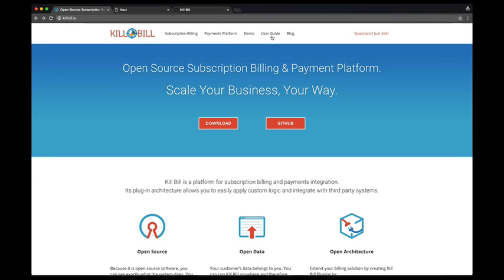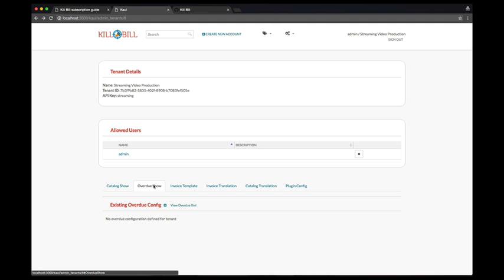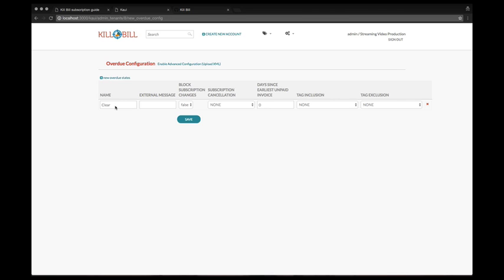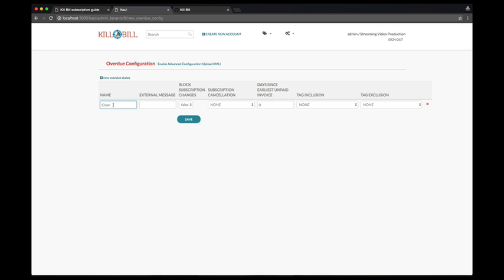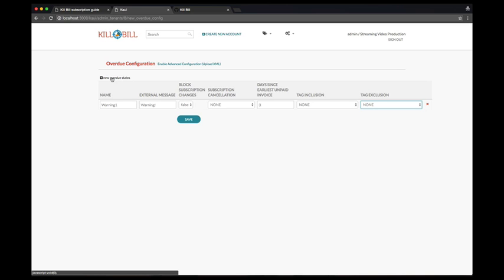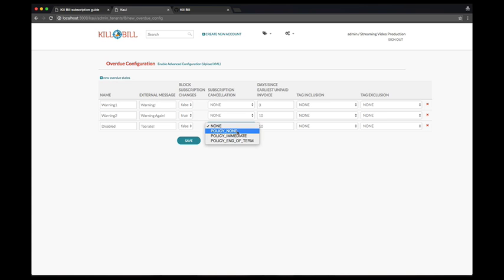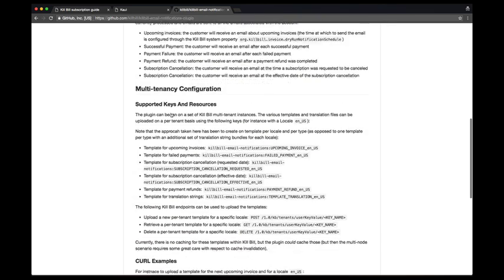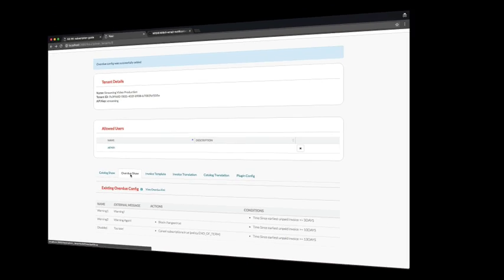Tenant Overdue Configuration in Kaui | Kill Bill's Subscription Management Interface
Welcome to this new video about Kill Bill and Kaui. In the previous video, we have explored the configuration of the Subscription Management system catalog. Now we will look at overdue (also called dunning) configuration.

If you want to know more, please today!